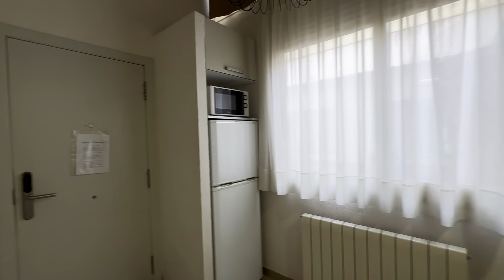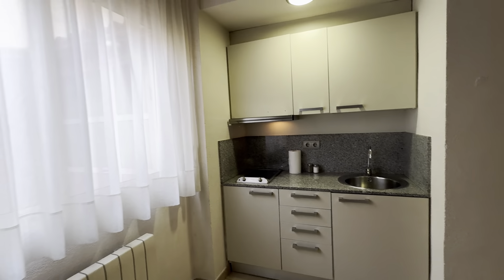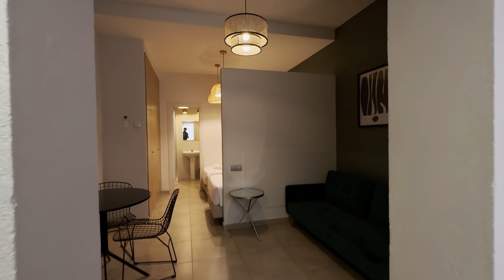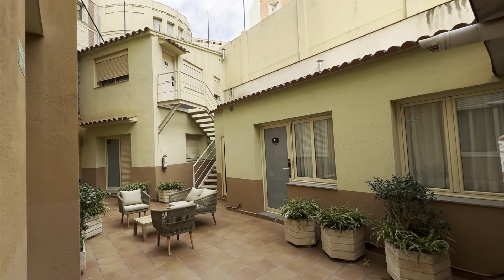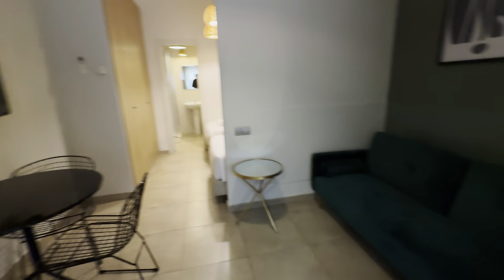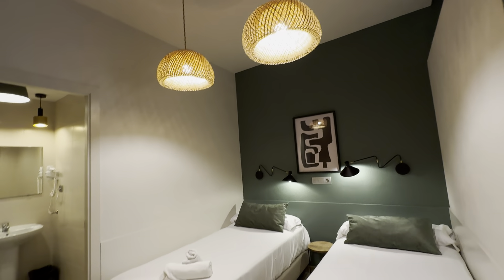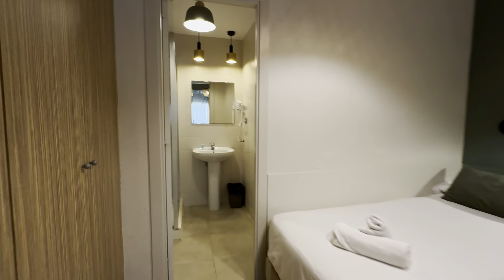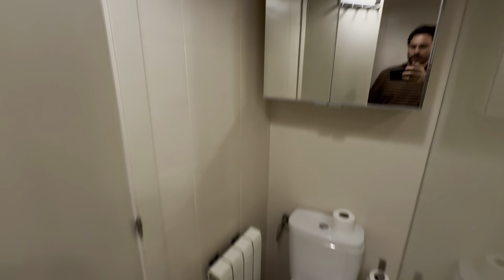Studio in Barcelona - Spotahome (ref 1078793)